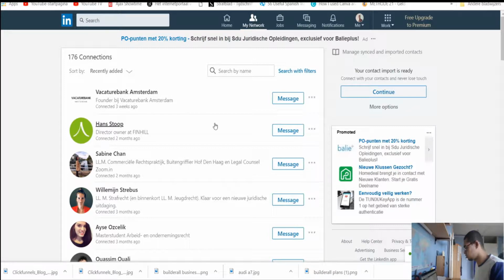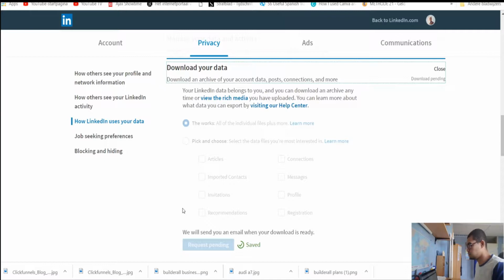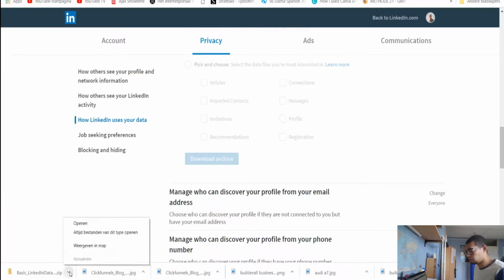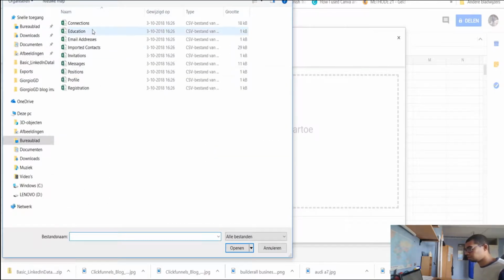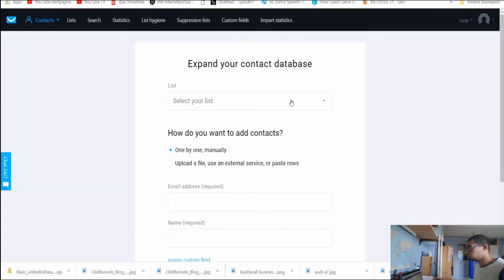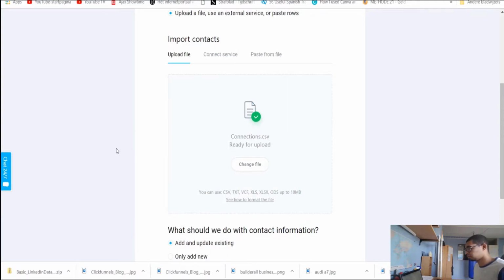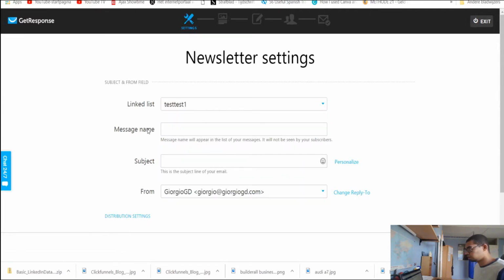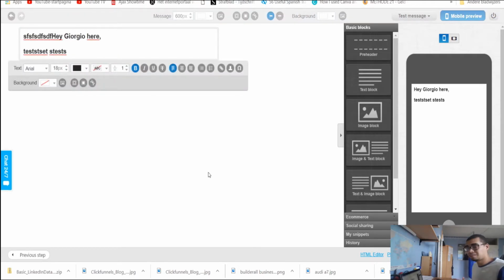How To Build An Email List Using Linkedin (Fast & Easy)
In this video I'm going to show you how to build an email list using linkedin (fast and easy)

Not many people know that you can build an email list with Linkedin. In fact, it is a simple way to get more people on your list. Note that the more connections you have in that are interested in your niche, the better the results.

But, this video is not meant to scrape hundreds of people and spam promotional offers to. You can use this method if you just want a recommendation on Linkedin etc. I recommend to first send out a mail in which you talk about something related to Linkedin. Depending on their response, you can start building a better relationship.

If you were wondering: 'how to get email addresses from Linkedin' and 'how to build email list from Linkedin' you should watch this video.

This is what you can expect in the video:

► How to sync Linkedin connections and export them

► How to create a list on Getresponse

► How to import all the connections to Getresponse

► When to use this method

I hope you learned a new way to use Linkedin for email marketing!

💰Learn How To Build A Passive Income Business And I Do 90% Of The Work For You

★☆★My Recommendations:★☆★

How To Start A Succesful Blog From Scratch Within 15 Minutes Step By Step Guide

 🚀 FREE YouTube Playlists To Teach You How To Be A Successful Online Entrepreneur 👇

★☆★ ABOUT GIORGIOGD ★☆★

The GiorgioGD YouTube channel is the place to be if you are interested in motivational en online entrepreneurship videos. This Youtube channel covers topic about online businesses, self development and making money online!